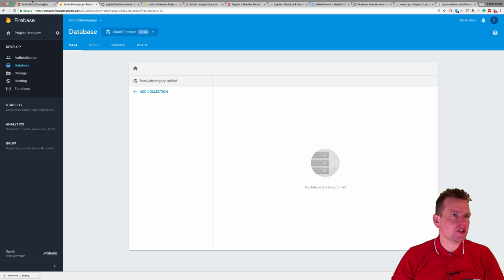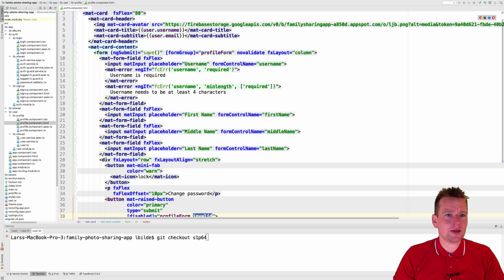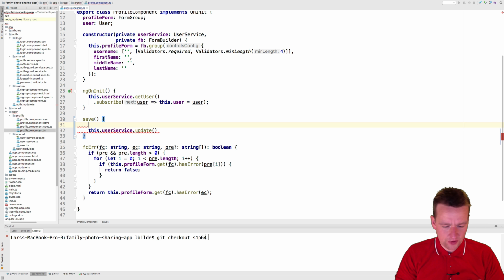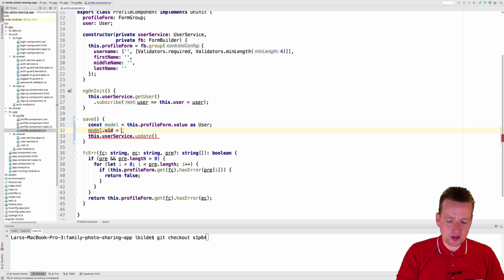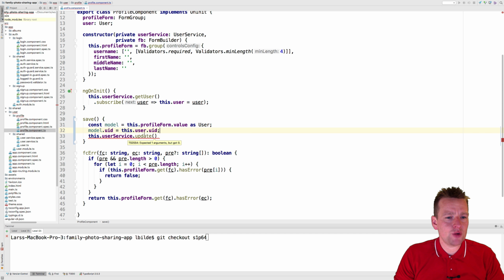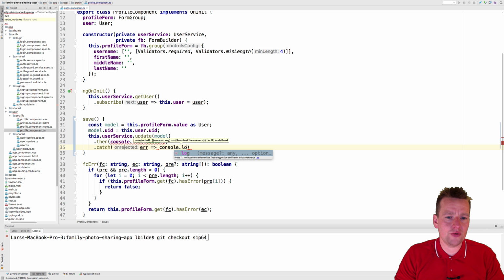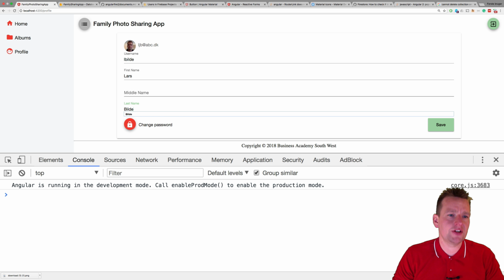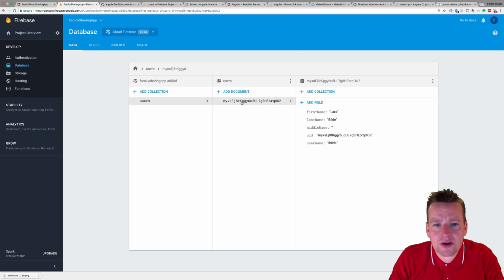The Advanced Photo Sharing App | S1p64 | Using update user and storing user to firestore DB